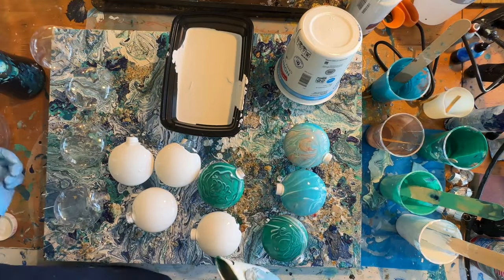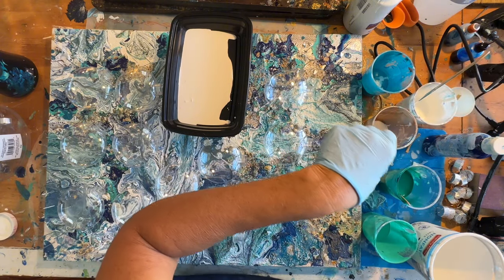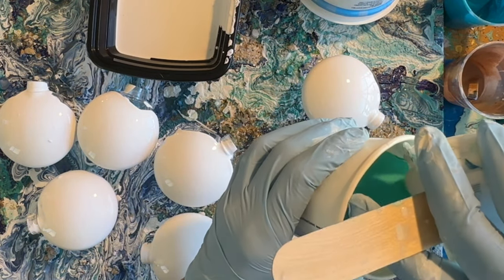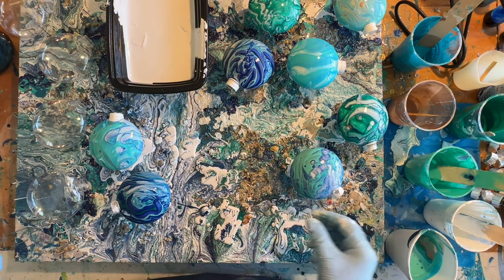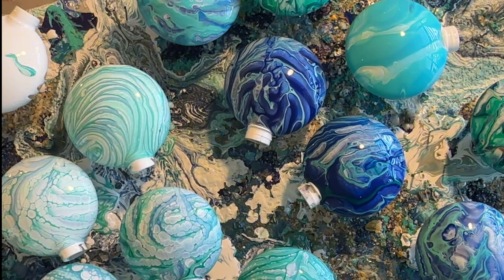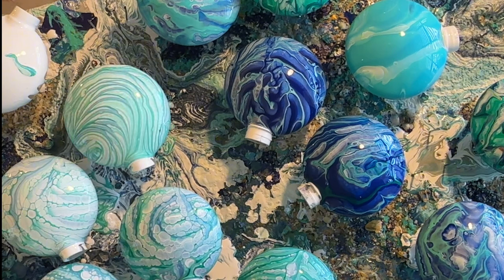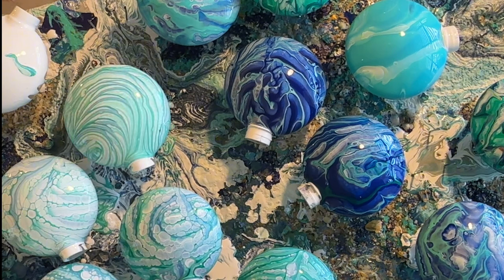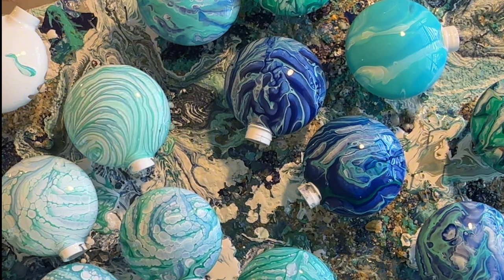SOLD OUT! My Second-Ever Ring Pour on Christmas Ornaments Sold Out in a Day! Craft Show HOT Item!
These sell so well at shows during the holidays, so I always make plenty to take. Come along on this video and see me do my second-ever ring pour!

Here is a list of things you’ll see me use in a lot of my videos. I’l keep adding to it as I go along.

WEN 6502T 4.3-Amp 4 x 36 in. Belt and 6 in. Disc Sander with Cast Iron Base
KS RESIN

Jangostor 20 PCS Starfish, 2.5" to 4" Natural Seashells Starfish Star Fish Shells Decorations White Starfish Ornaments Perfect for Wedding Beach Theme Party Home Decorations, DIY Crafts, Fish Tank

Hayes Paper Co. Waterslide Decal Paper Inkjet WHITE - Decal Paper for Inkjet Printer - A4 Water Transfer Paper, 20 Sheets (8.25 x 11.75")

Hulless 4 x 4 Inch Self Adhesive Cork Squares 100 MM Cork Backing Sheets Wall Cork Tiles for Wall Decor and DIY Crafts, 120 Pcs

Turquoise Blue Mica Powder for Epoxy Resin 1.7 oz /50g Powdered Pigment for Soap Colorant Bath Bomb Dye, Cosmetic Grade for Lip Gloss, Acrylic Nails Polish, Craft Projects

Pearl Sliver White Mica Powder for Epoxy Resin 3.5 oz /100g Powdered Pigment for Soap Colorant Bath Bomb Dye, Cosmetic Grade for Lip Gloss, Acrylic Nails Polish, Craft Projects

Eye Candy Premium Mica Powder Pigment “Nokon Blue” (50g) Multipurpose DIY Arts and Crafts Additive | Woodworking, Epoxy, Resin, Paint, Nail Polish, Lip Balm (Nokon Blue, 50G)

Gold Mica Powder for Epoxy Resin 3.5 oz /100g Powdered Pigment for Soap Colorant Bath Bomb Dye, Cosmetic Grade for Lip Gloss, Acrylic Nails Polish, Craft Projects

LET'S RESIN Chameleon Powder, 30g Color Shift Mica Powder for Epoxy Resin/Tumbler, Galaxy Chrome Powder Pigment for Nails Art, Painting,Soap Making, Candle Making,Slime

Metallic Alcohol Ink Set, Gold Alcohol Ink, Silver, Gunmetal, Copper, Pearl, Alcohol Ink Metallic Mixatives with Extreme Shimmer for Alcohol Ink Paper, Large 0.5 Ounce Inks

Tim Holtz - Ranger Alcohol Ink 3PKG, Teal/Blue Spectrum

Tim Holtz - Ranger Alcohol Ink 3PKG, Pink/Red Specturm

Pixiss Grayscale White to Black Alcohol Inks Set, 5 Highly Saturated Grayscale Alcohol Inks, for Resin Petri Dishes, Alcohol Ink Paper, Tumblers, Coasters, Resin Dye

Pixiss Blue Alcohol Inks Set, 5 Shades of Highly Saturated Blue Alcohol Ink, for Resin Petri Dishes, Alcohol Ink Paper, Tumblers, Coasters, Resin Dye

SUNNYCLUE 1 Box About 100Pcs 4 Styles Sea Turtle Beads Turquoise Starfish Bead Synthetic Sea Star Tortoise Charms Ocean Animal Spacer Beads Elastic Thread for Bracelets Earrings DIY Jewelry Making

80pcs Antique Silver Alloy Charms Sea Turtle Pendant Jewelry Making for Necklace Bracelet DIY Craft Findings Supplies Making 12X19mm

KingBaas 4 cup turnerKingBaas 4 Cup Turner Tumbler Kit Cup Turners for tumblers Four-Arm Cup Spinner Metal Craft Cuptisserie Turner Kit for DIY Epoxy Glitter Tumblers Machine Independent Switch